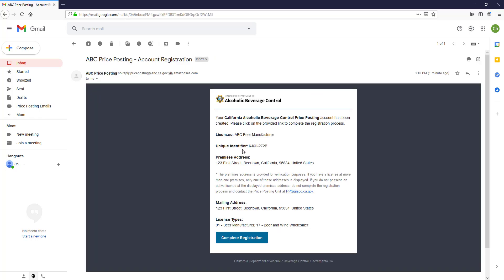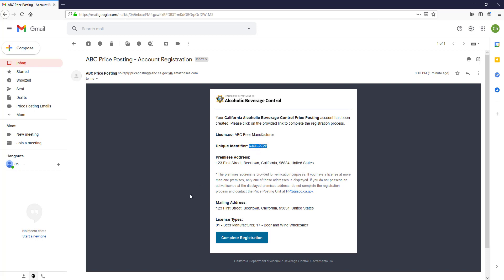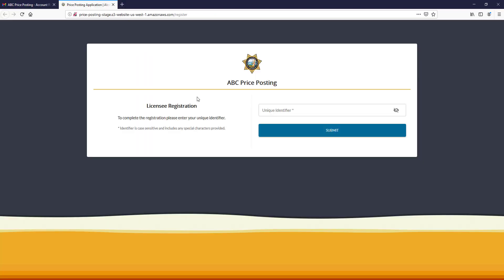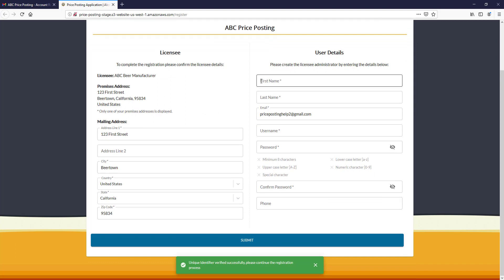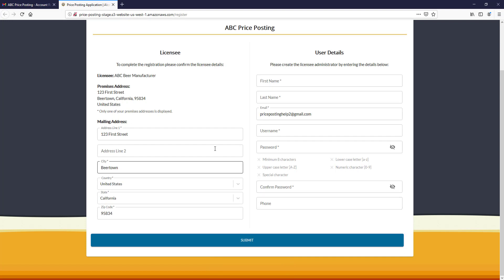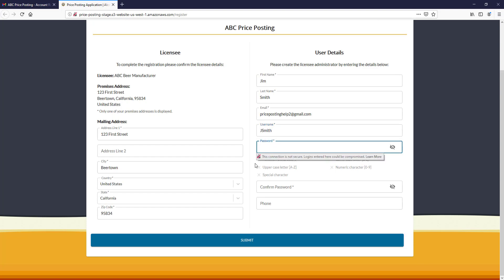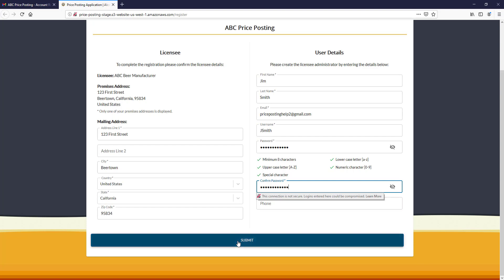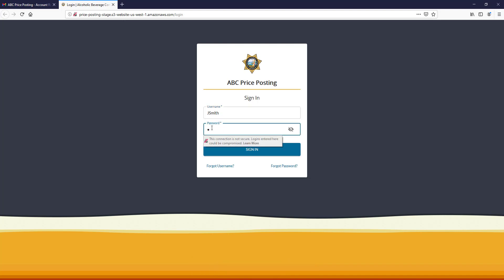How to Activate an Administrator Account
This video will walk you through how to activate an administrator account in the online beer price posting system.